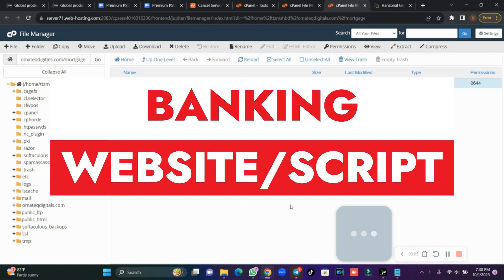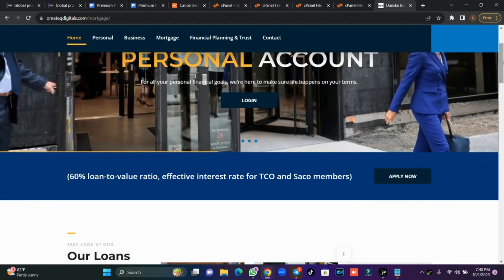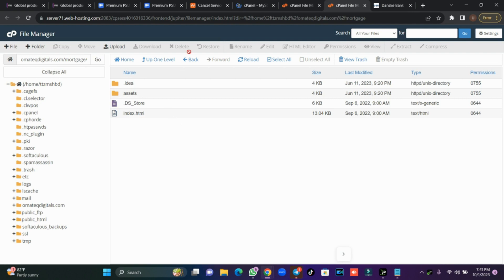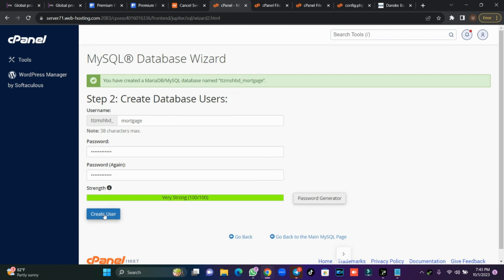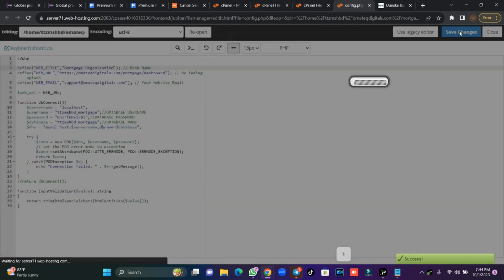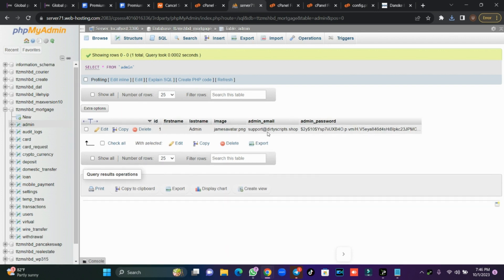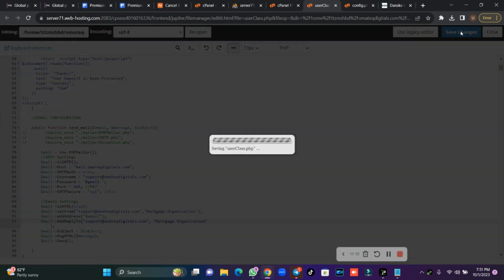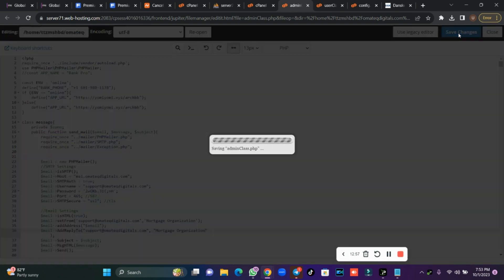How To Install A Banking Script Using Php/javascript In 2023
How To Install A Banking Script: In this comprehensive tutorial, we dive into the exciting world of web development and guide you step by step on how to create your very own Online Banking Script Website. 🌐💻

Whether you're a seasoned developer looking to expand your skill set or a newcomer interested in the world of fintech, we've got you covered!

📌 Topics covered in this video:

Designing a user-friendly interface
Implementing secure login and authentication
Creating transaction management features
Ensuring data security and privacy
🔥 Join us on this coding journey and build a solid foundation in web development.

👉 Ready to get started? Watch now and create your own Online Banking Script Website today!

NEED THE SCRIPT USED IN THIS TUTOTIAL